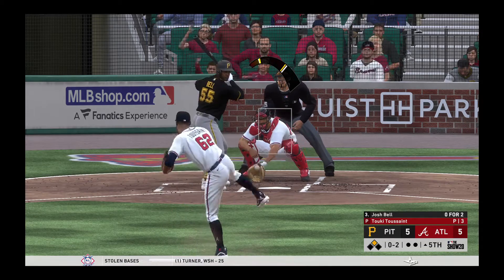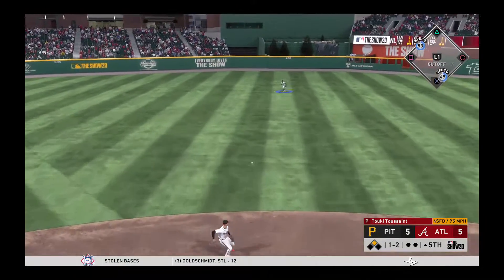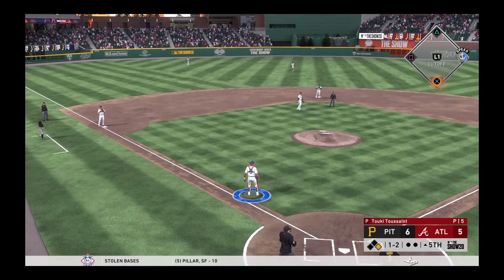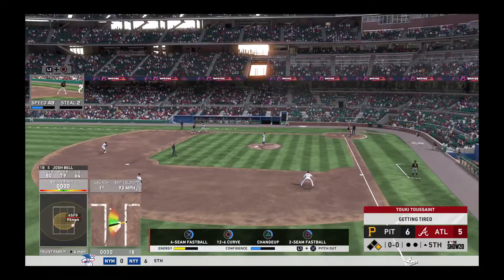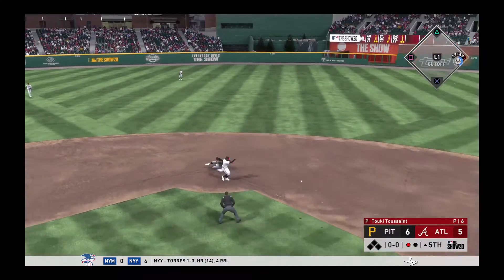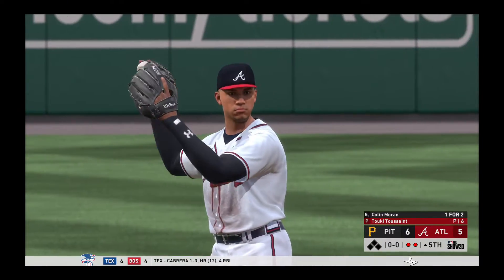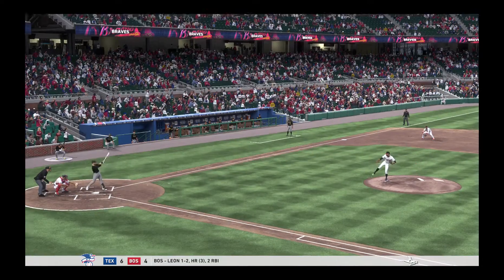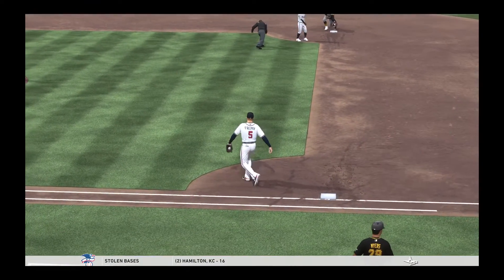Pitcher's best friend 6-4-3 DP